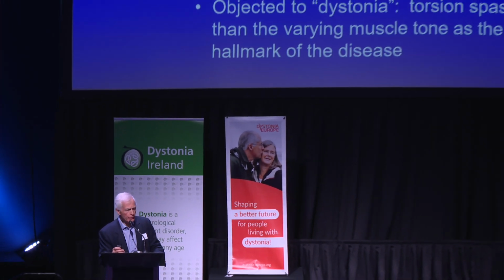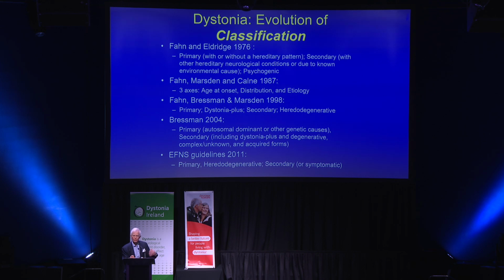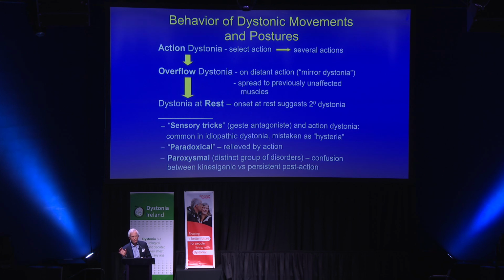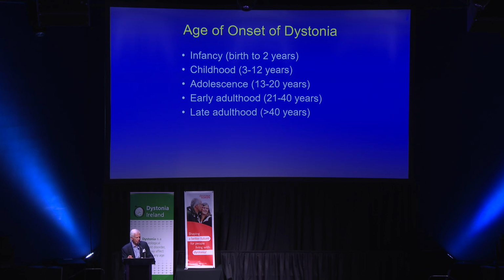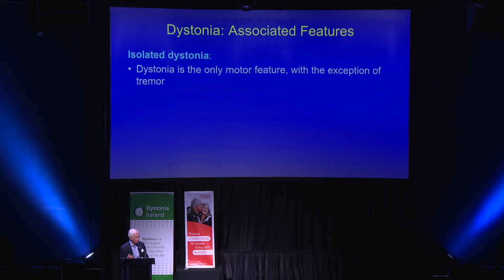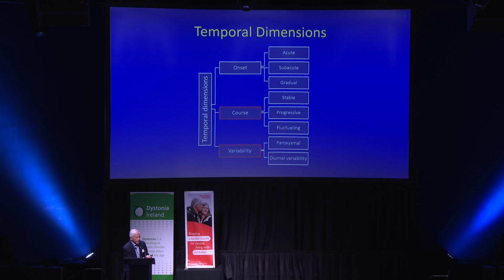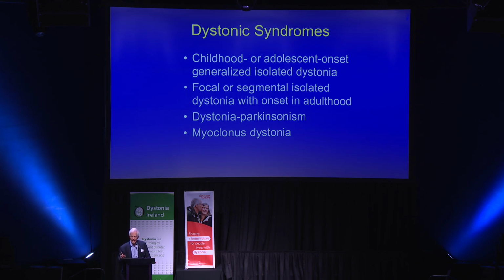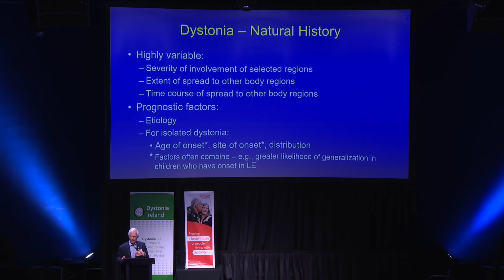Diagnosis and Classification of Dystonia | Professor Anthony E Lang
Diagnosis and classification of dystonia. Professor Anthony E Lang, Jack Clark Chair for Parkinson’s Disease Research, University of Toronto. Director of the Edmond J. Safra Program in Parkinson’s Disease, Morton and Gloria Shulman Movement Disorders Clinic; Lily Safra Chair in Movement Disorders,
Toronto Western Hospital, University Health Network, Toronto, Canada.